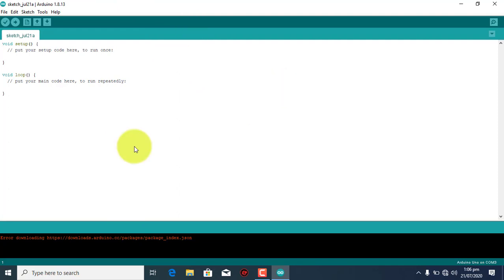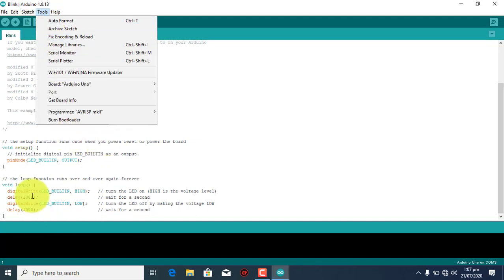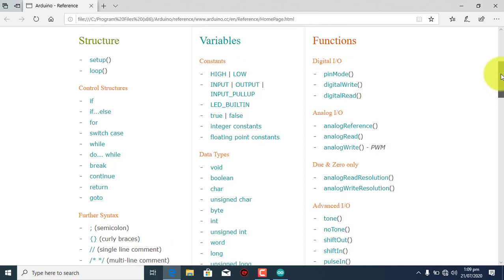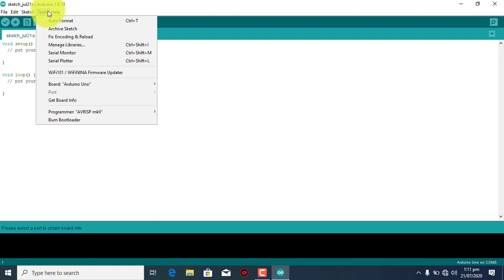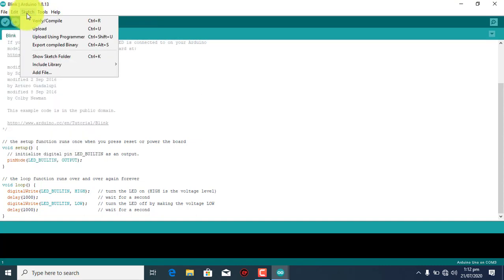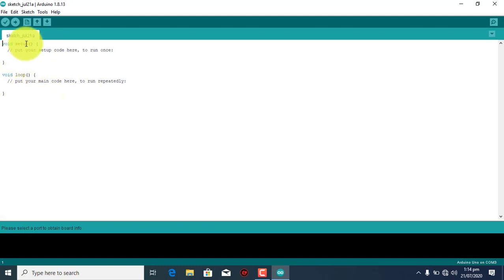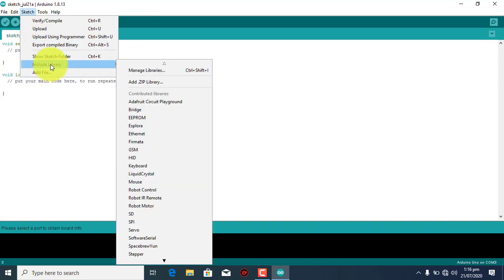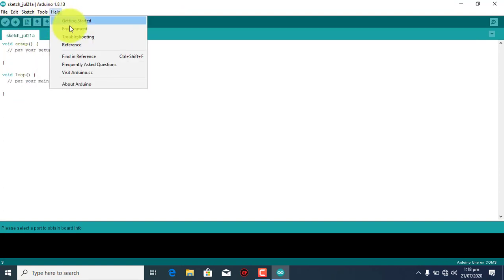Arduino programming for beginners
this tutorial gives a vital information on how to use the Arduino ide for absolute beginners.. enjoy